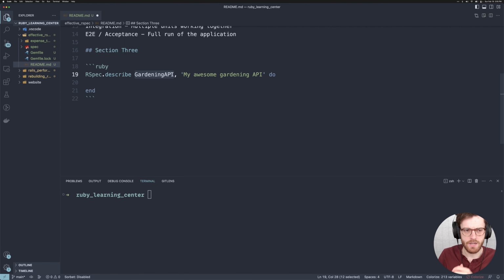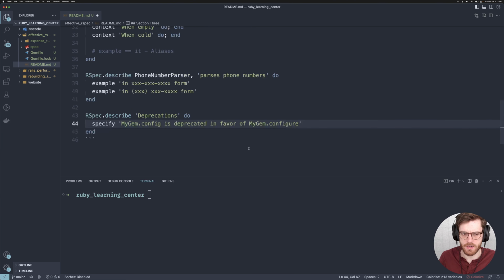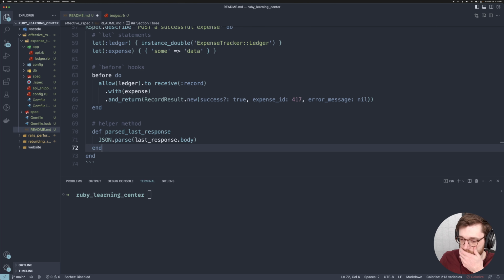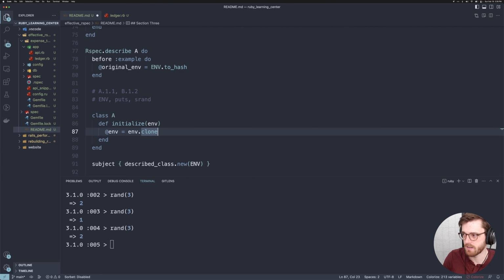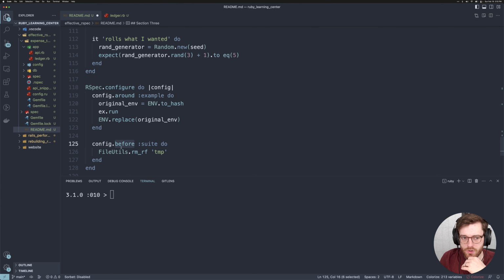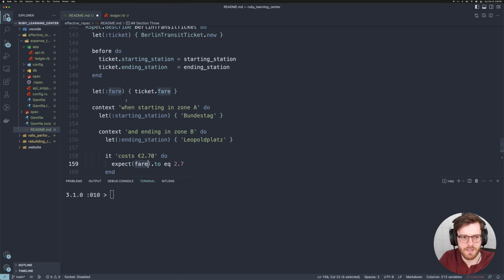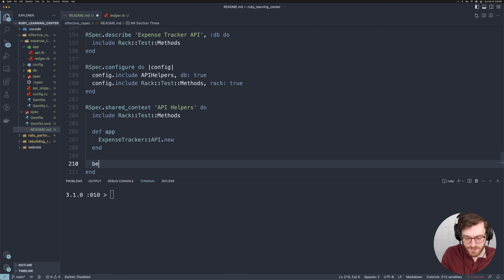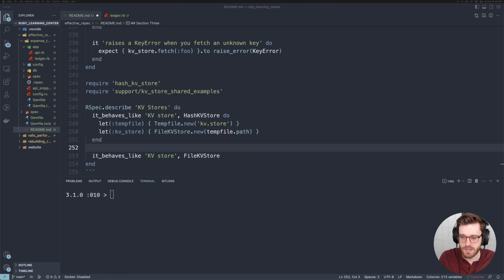Ruby Learning Center - Effective Testing in RSpec 3 - Ch 7